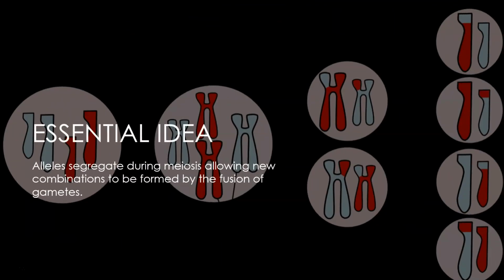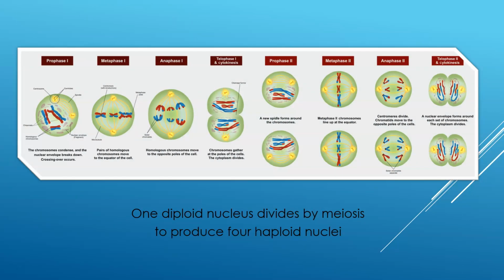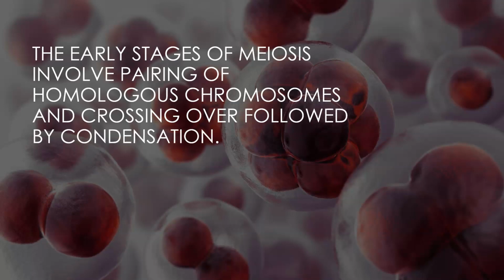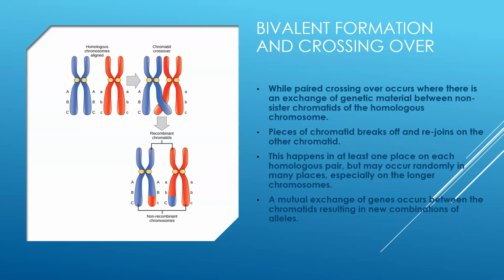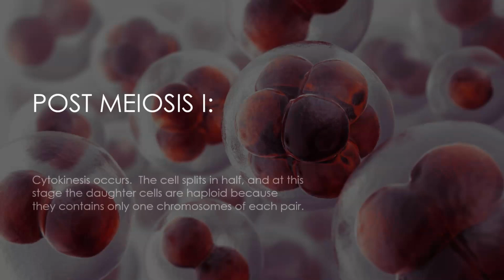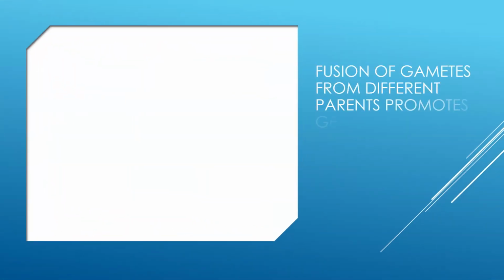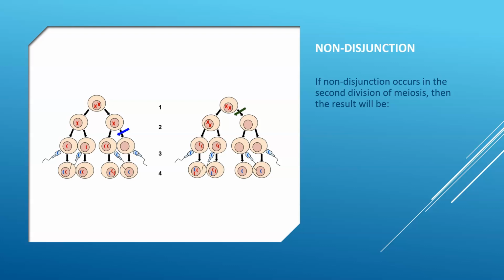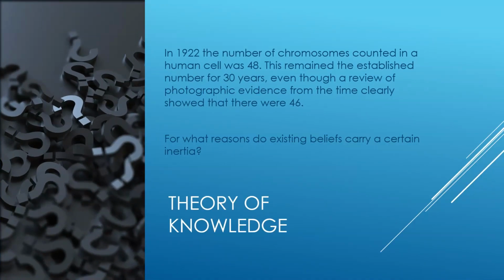IB Bio 3.3 Meiosis